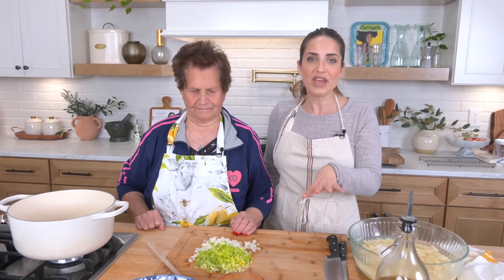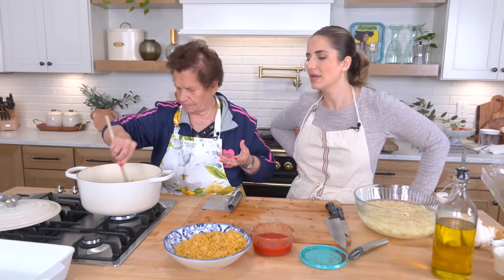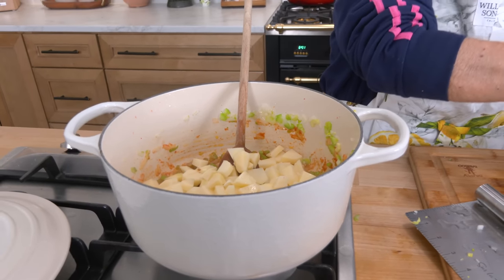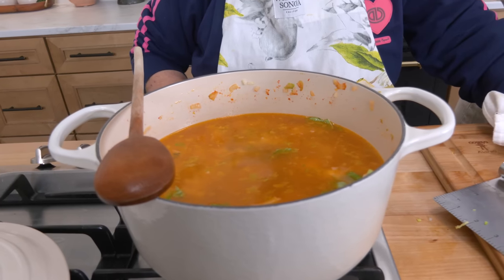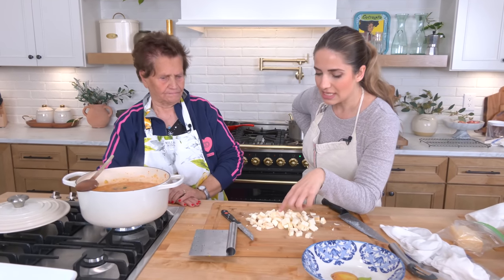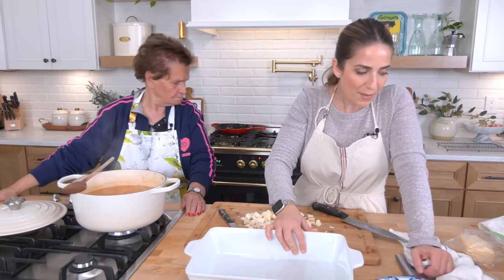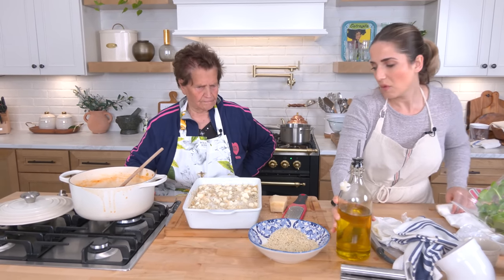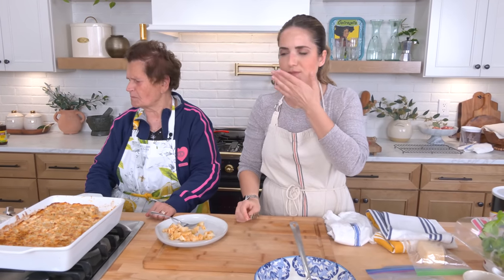Pasta e Patate ft. Nonna